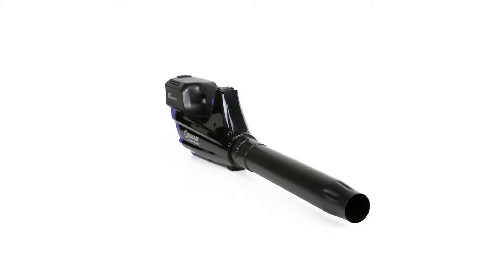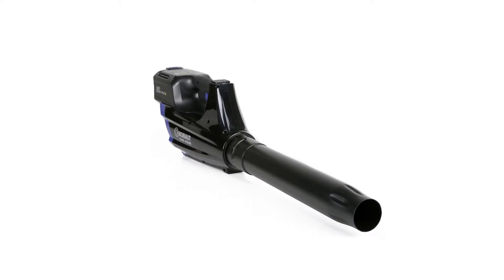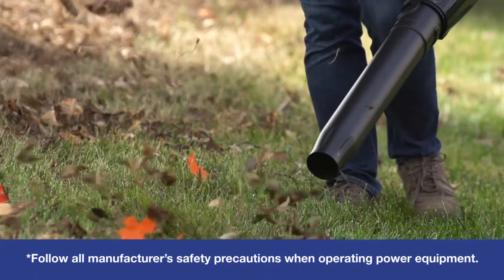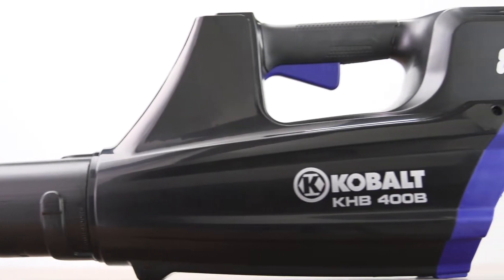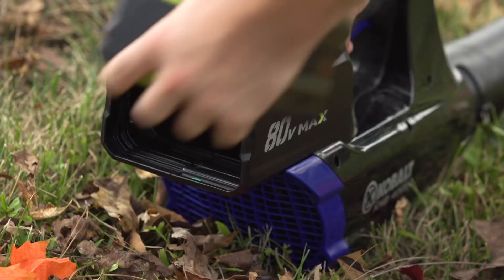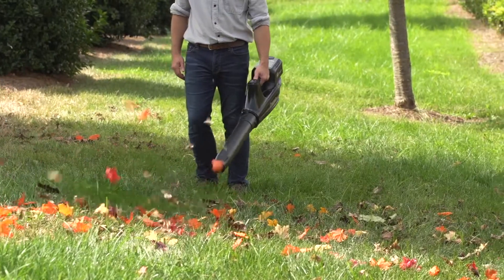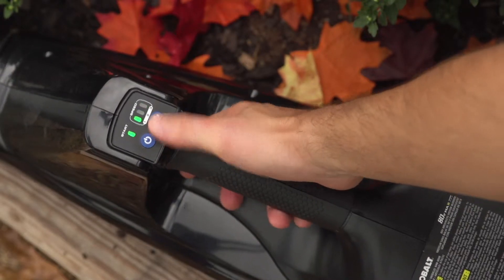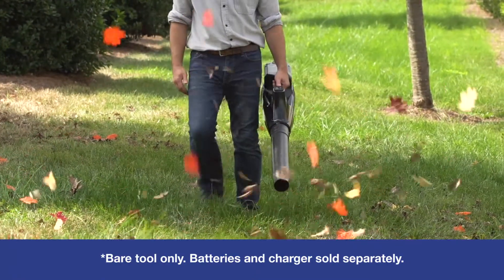Kobalt 80-Volt Max Lithium Ion Brushless Cordless Electric Leaf Blower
Model number: KHB400B